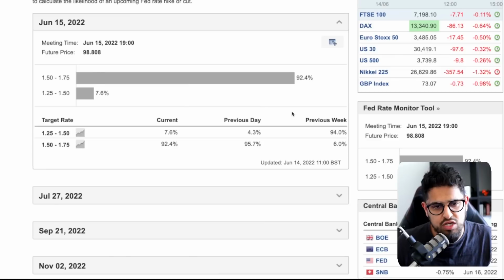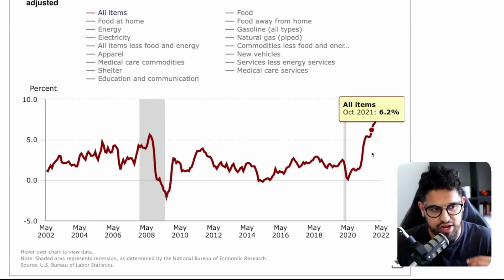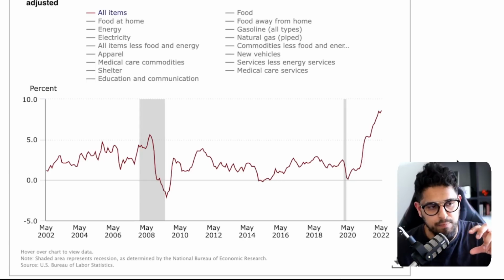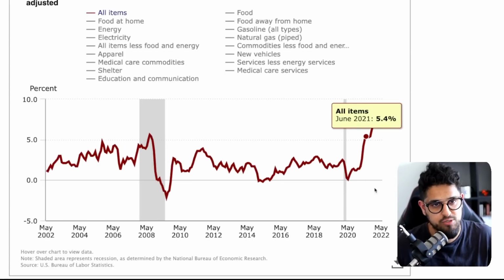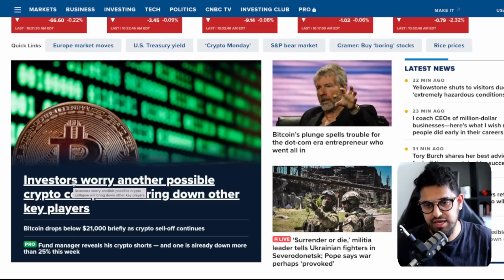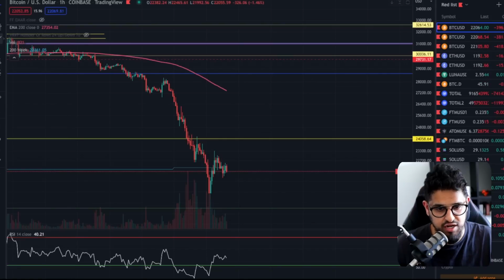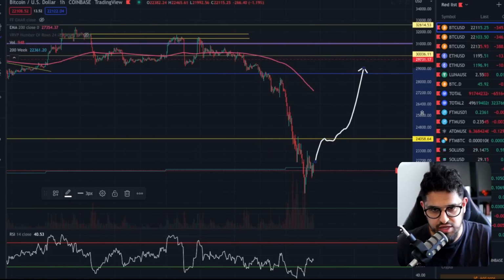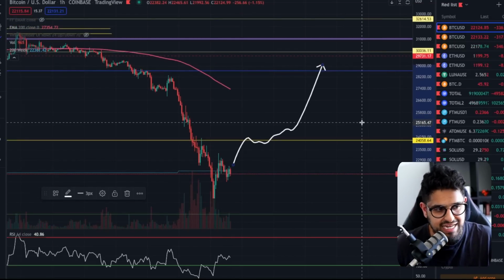How the FOMC Meeting Will PLUNGE Crypto | Do *this* NOW!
PRIMEXBT - Deposit TODAY and receive up to $7000 FREE

Timecodes
00:00 - Wider Market Economy
01:45 - Fed Rate Monitor
04:02 - Fear/Greed
04:40 - $BTC Key lvls
06:35 - FOMC Aftermath
07:35 - Portdolio Advice